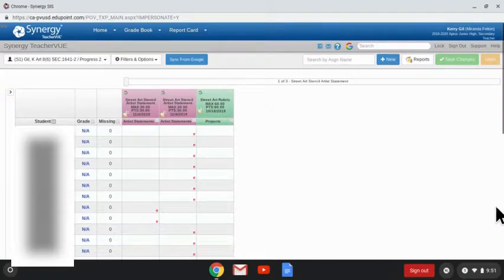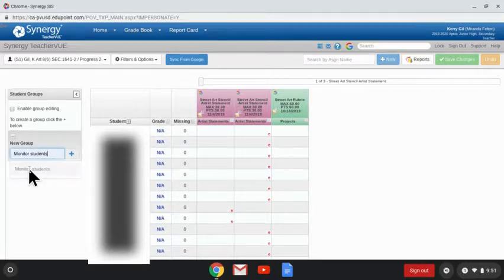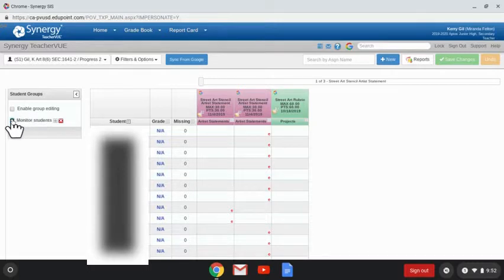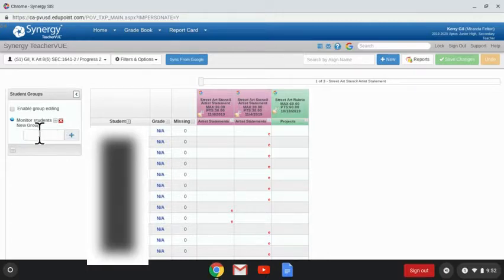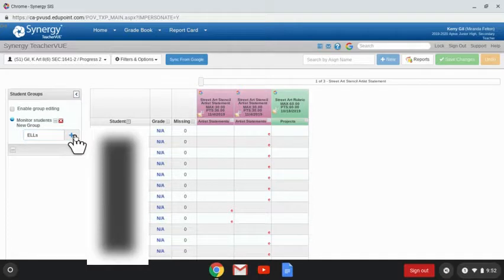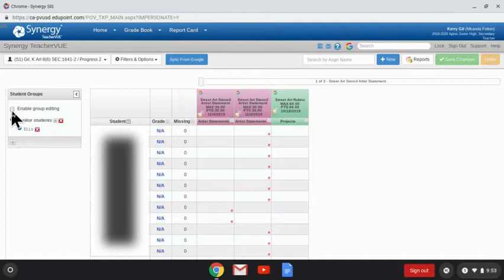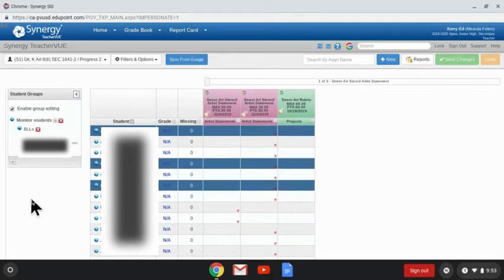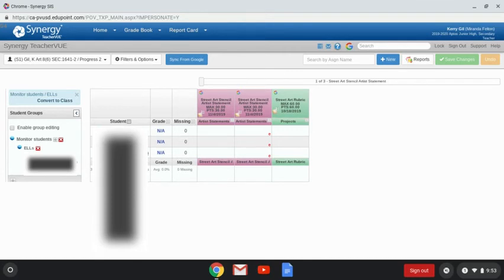How to Create Groups of Students in Grade Book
How to create groups of students in grade book.  This is helpful for monitoring a certain group of students, and/or filtering your grade book to show just certain students.